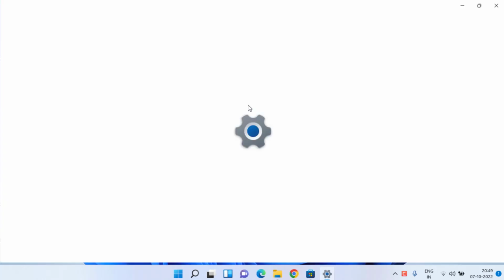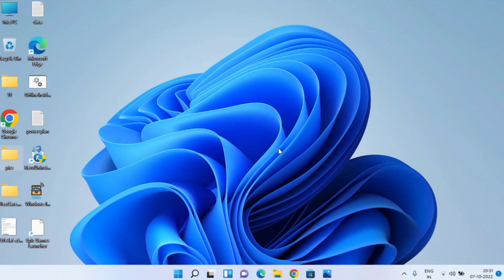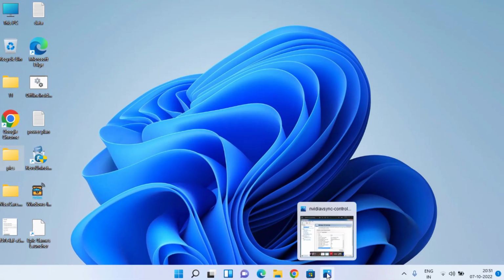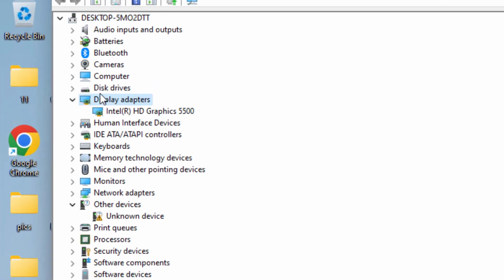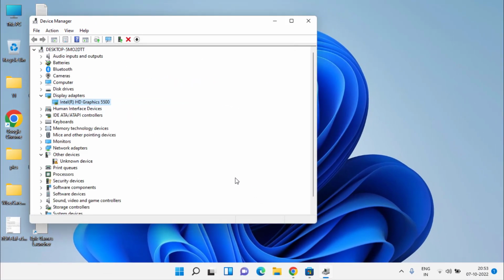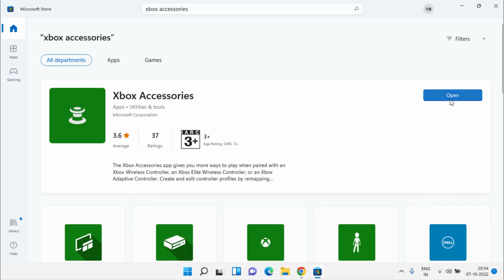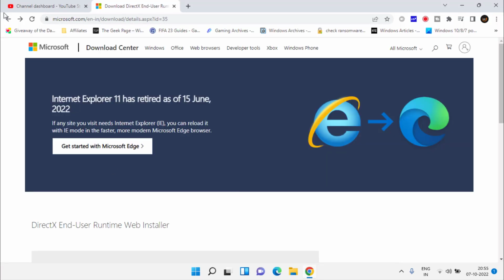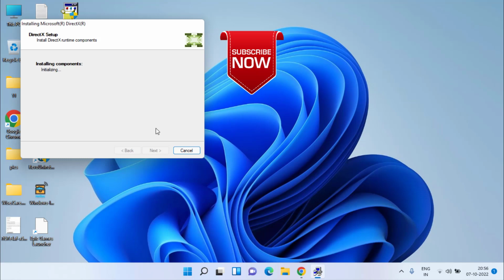FIFA 23 Directx function error DX12 Renderer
FIFA 23 Directx function error dx12 renderer waitonswapchain gpu timeout detected failed with dxgi error device hung" is caused by outdated gpu drivers installed in your system of NVIDIA or AMD. Sometimes just simping turning on Vsync on nvidia control panel or amd control panel will fix the issue of fifa 23 directx function error dx12 renderer gpu timeout detected.
So here in this guide i have discussed all the possible way to fix fifa 23 directx function error dx12 renderer. watch the complete tutorial to fix the issue with fifa 23

00:00 Introduction
00:20 Method 1 by updating windows and disabling third party antivirus
00:21 Method 2 by turning on vsync in amd and nvidia control panel
01:46 Method 3 by updating  graphics drivers
02:35 Method 4 by downloading xbox accessories and then updating
03:30 By reinstalling directx latest version